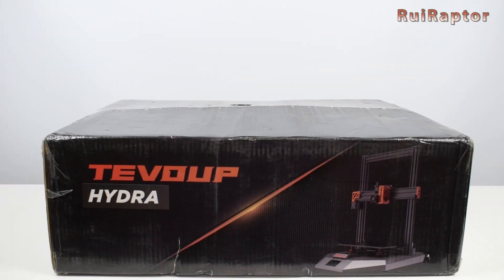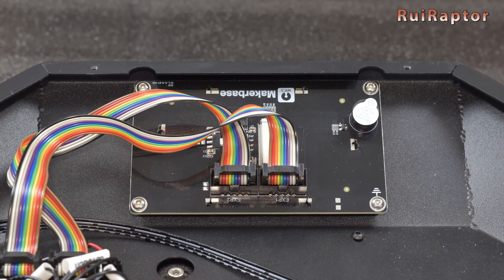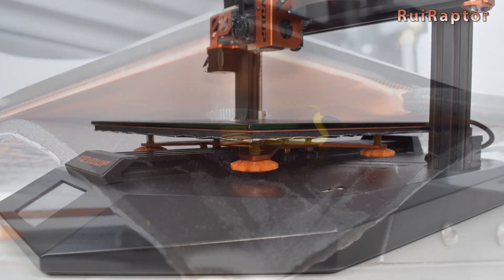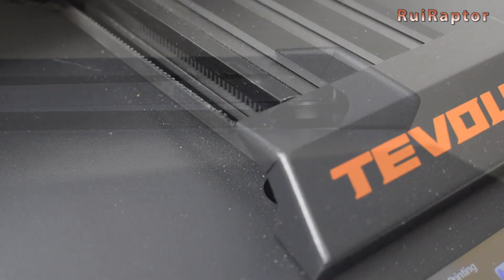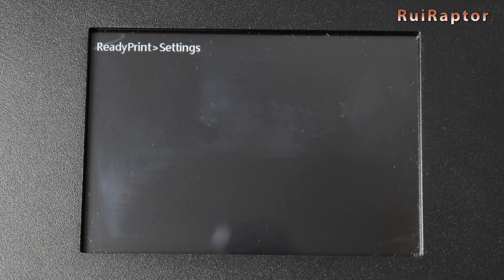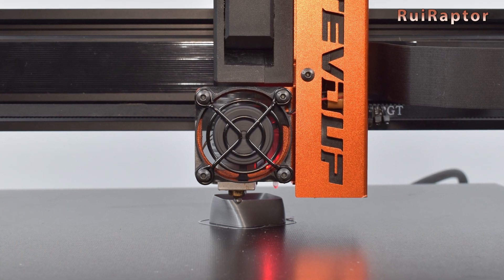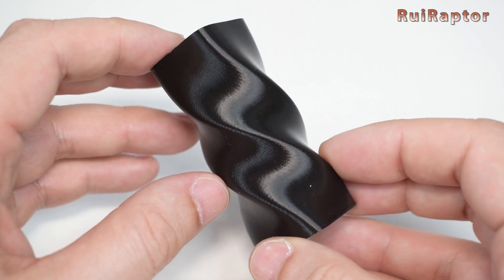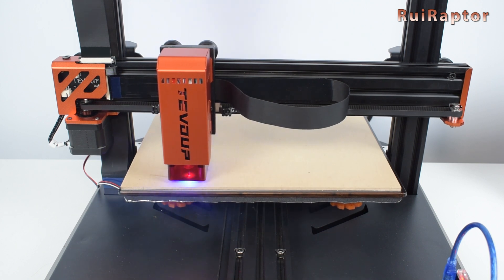TevoUp HYDRA (3D Printer & Laser Engraver) - FULL REVIEW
Hi guys 😀

After the unboxing and the assembly of the new TevoUp Hydra, today we will share with you our review.
The Hydra is a 2 in 1 machine, a 3D printer that includes a module for laser engraving.
We have been testing this machine for a while and now we will show you all the details.

♦♦♦ USEFUL LINKS⤵

♦♦♦ STLs LINKS⤵

♦ SKR Mini V2.0:

♦ Artillery Hornet

♦ Artillery Genius

♦ Creality CR6